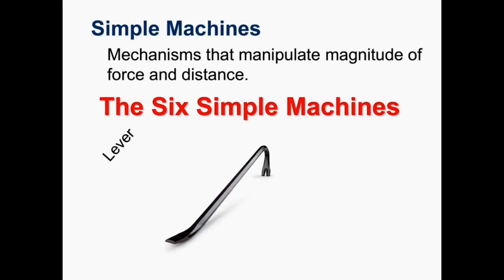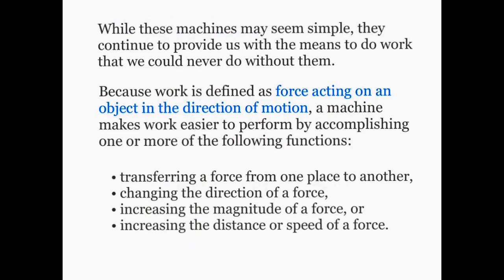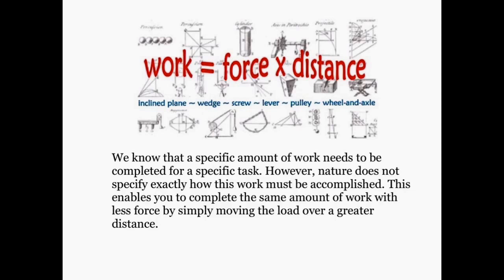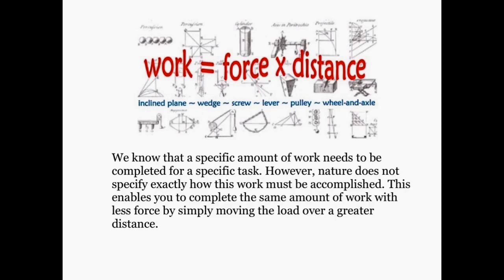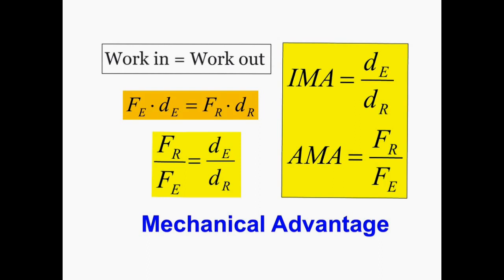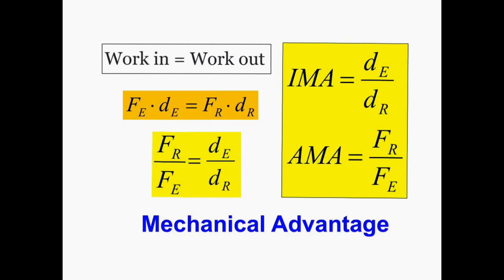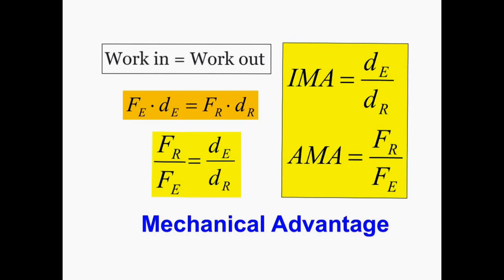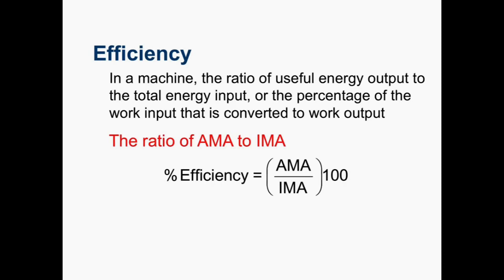Simple Machines and Work